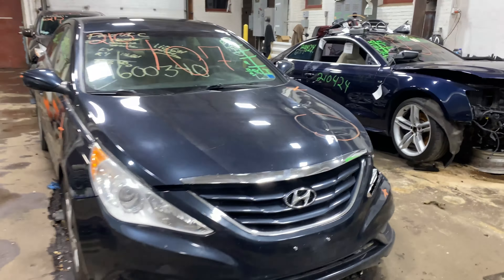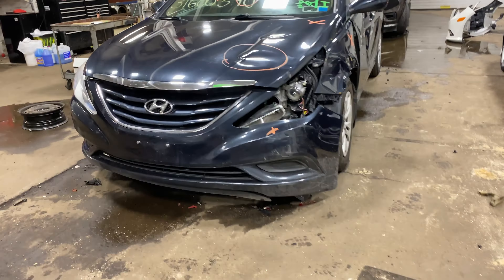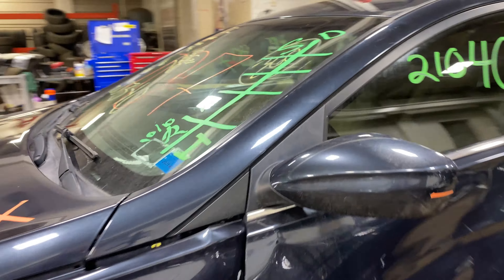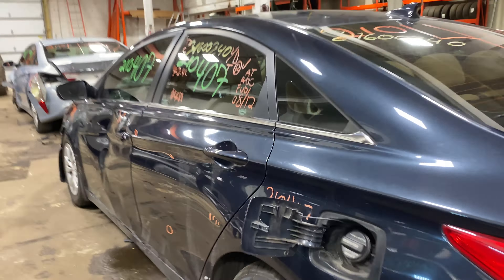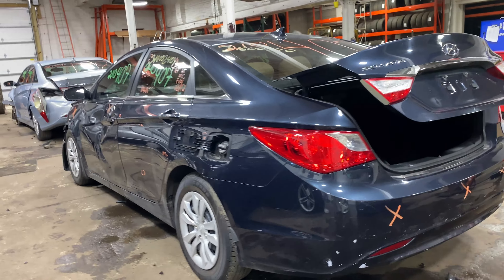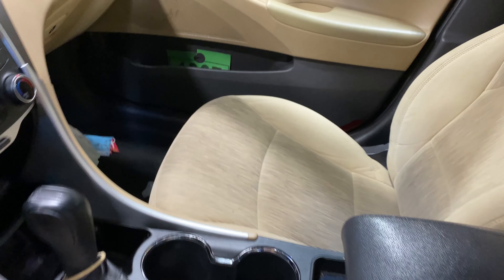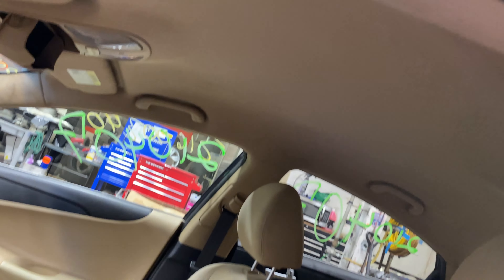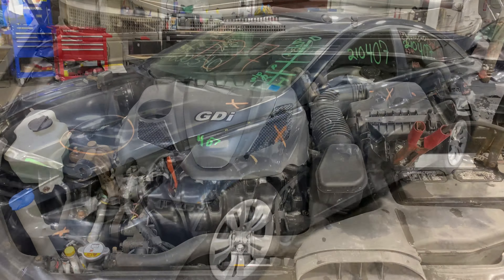Parting out a 2013 Hyundai Sonata parts car - 210407 - Tom's Foreign Auto Parts